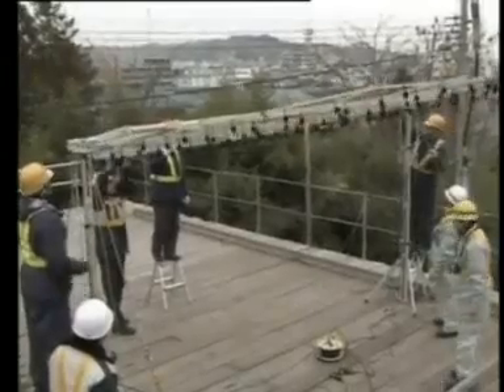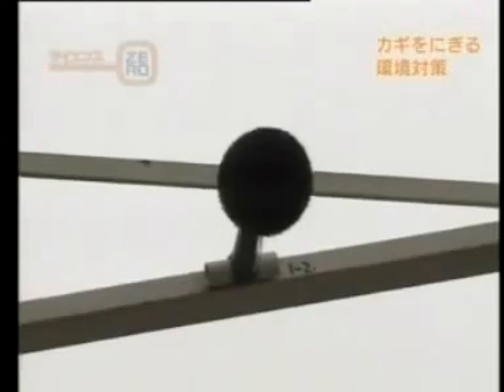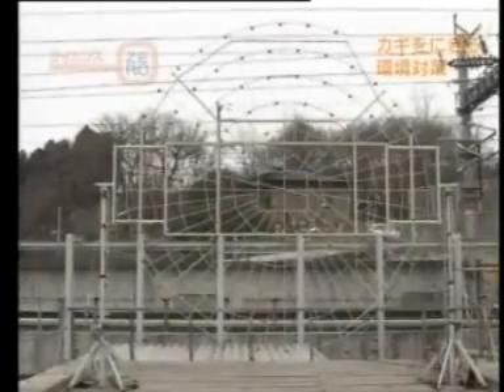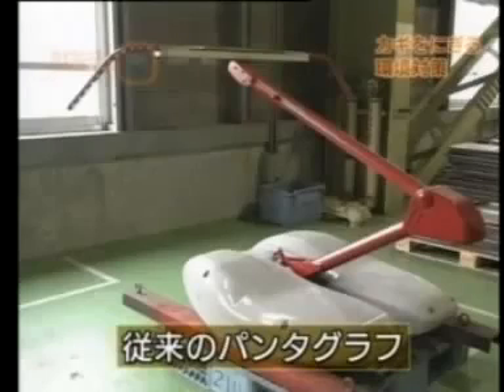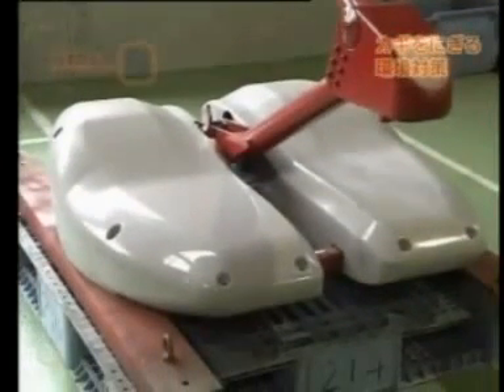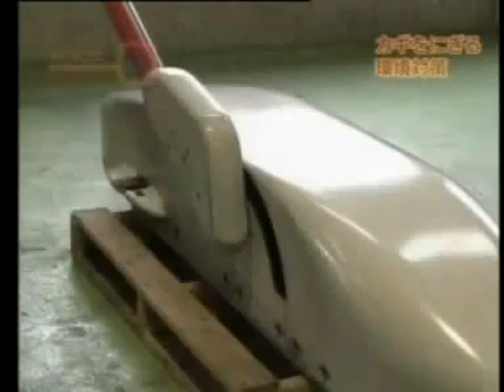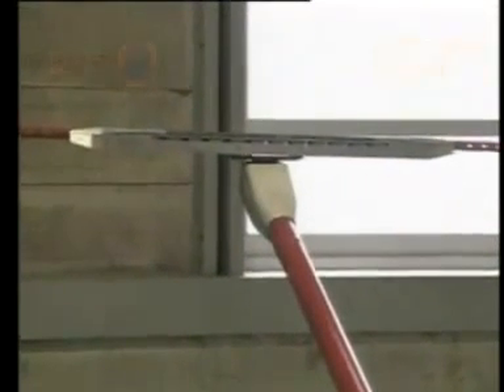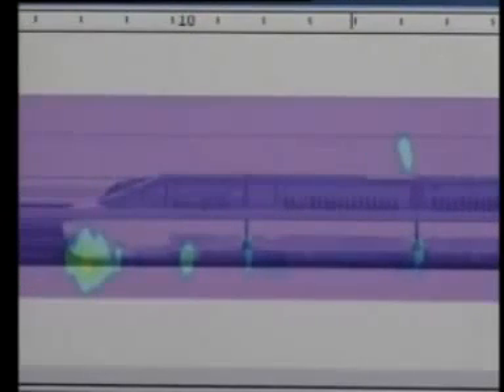Shinkansen Fastek part 7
A short, subtitled series looking at the technology behind Japan's latest, fastest high-speed train.